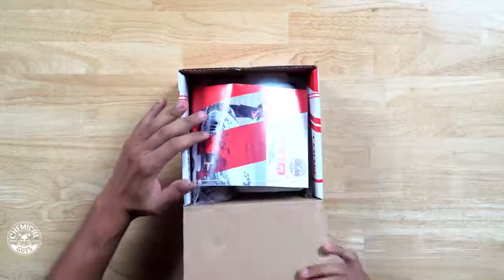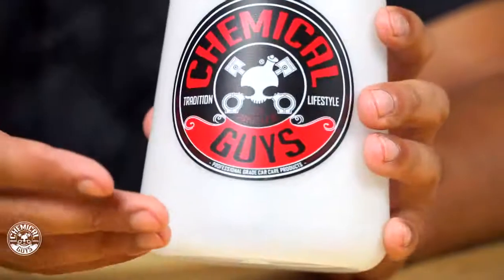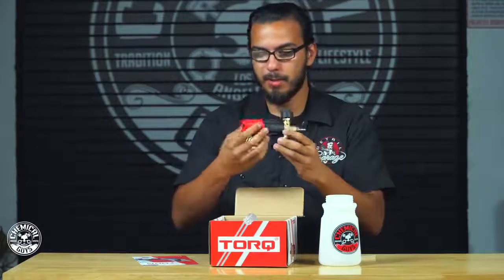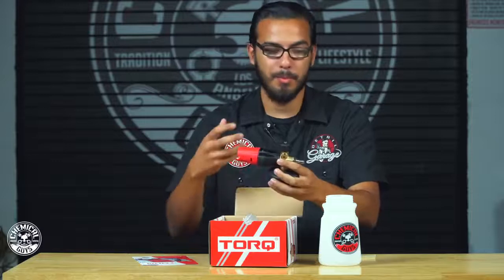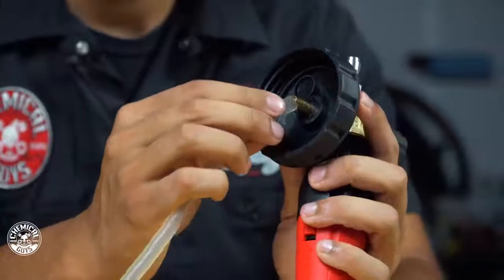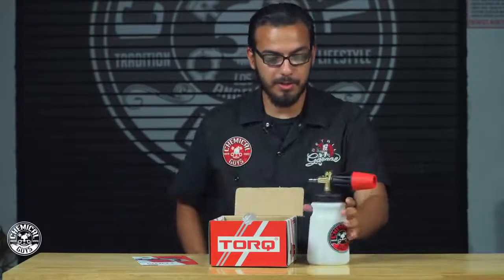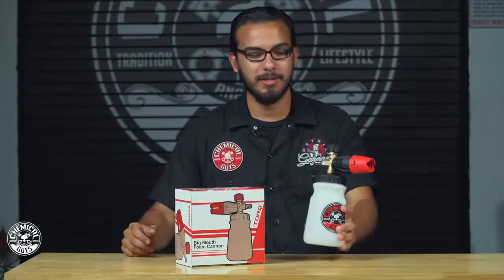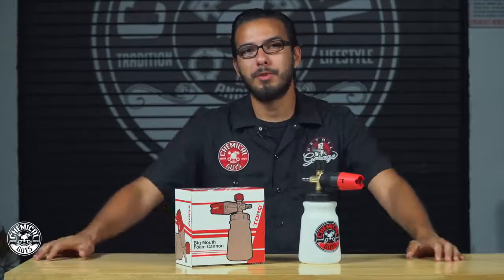UNBOXING The ALL NEW TORQ Big Mouth Foam Cannon Chemical Guys Car Care